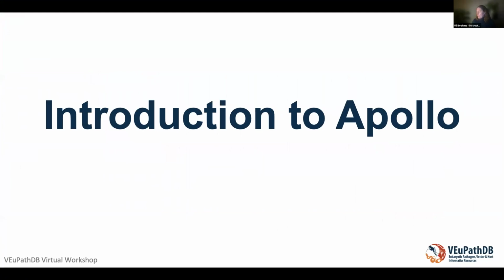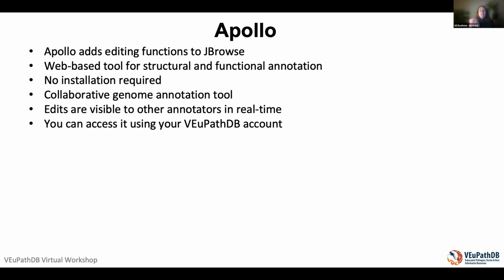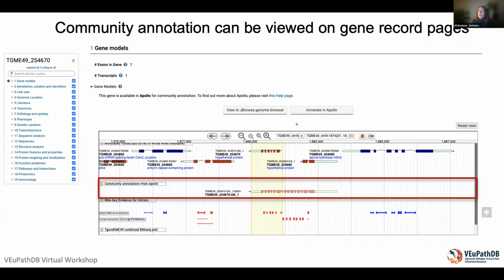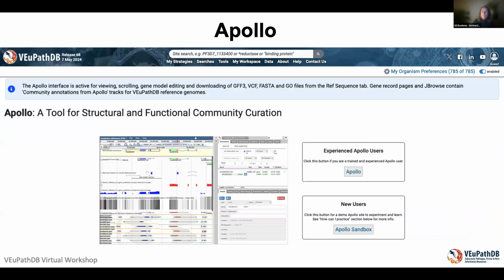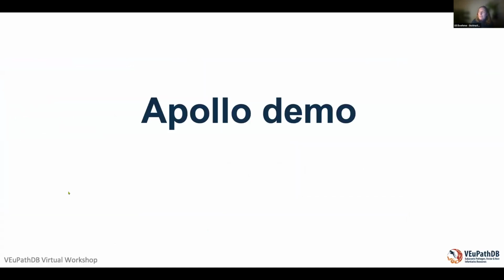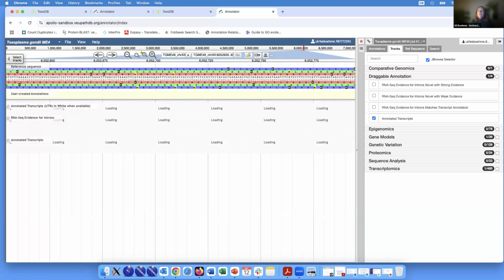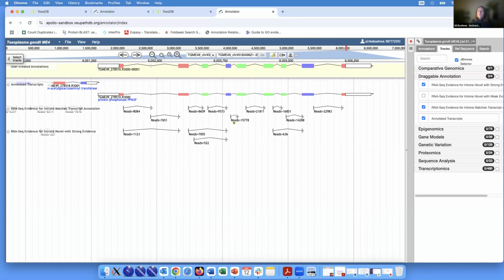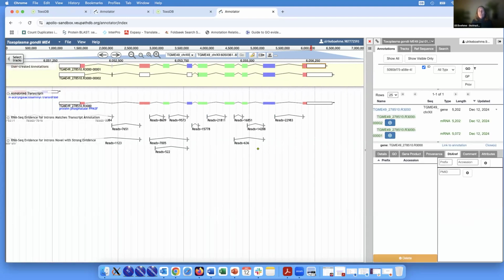Introduction to Apollo